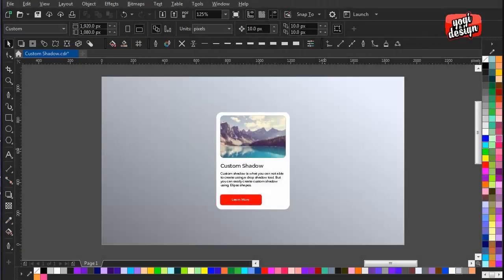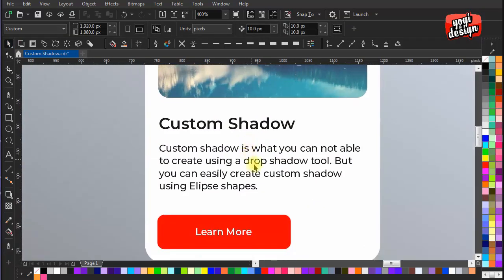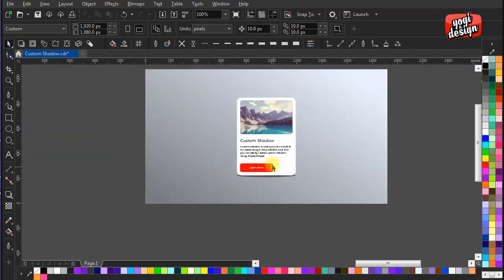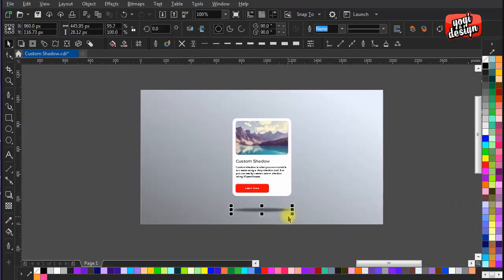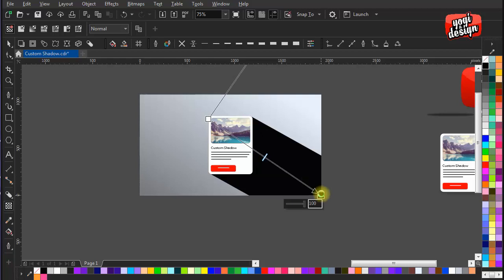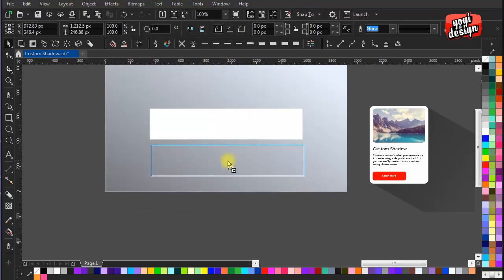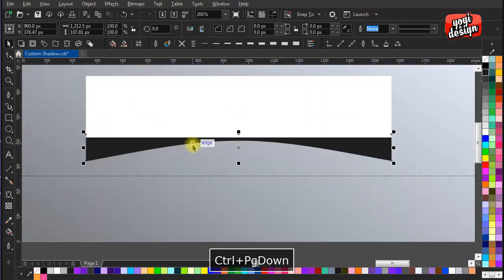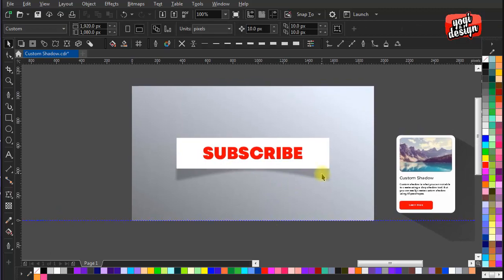Learn How to Create Custom Shadow Effect Using CorelDRAW | How to Create Curved Shadow in Corel DRAW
Hello Friends,
This is Yogi here again from Yogi and Design, A place to develop your creative skills.
In today's video we are going to learn how make custom shadows using eclipse and rectangle shapes. these tips can help you create shadows which are not possible by the given shadow tool.

join or telegram channel to get instant solutions for your graphic design related problem and queries.

1) This video has no negative impact on the original works
(It would actually be positive for them)
2) This video is also for teaching purposes.
3) Original Content is transformed to create unique Videos
4) I only used bits and pieces of videos to get the point across where necessary.